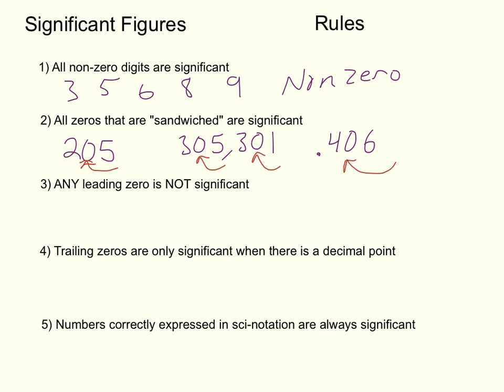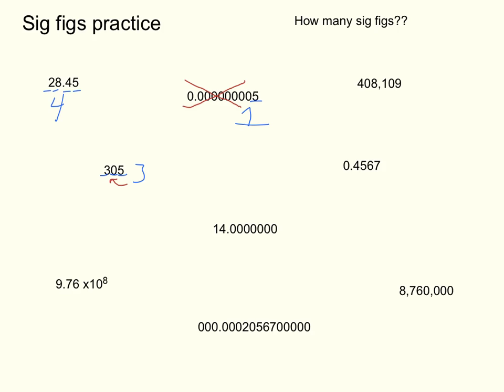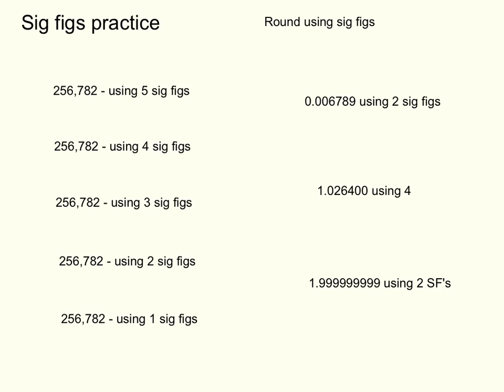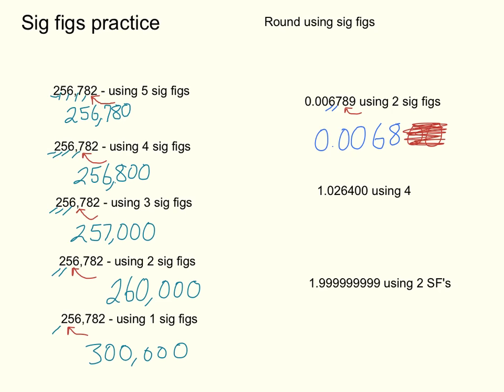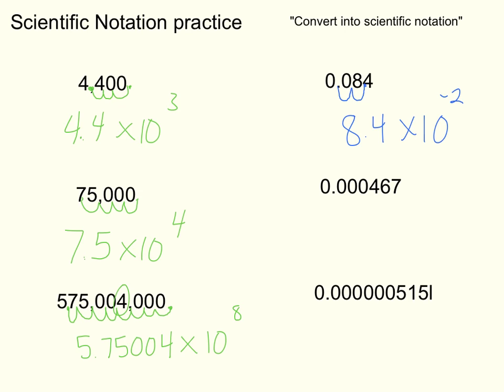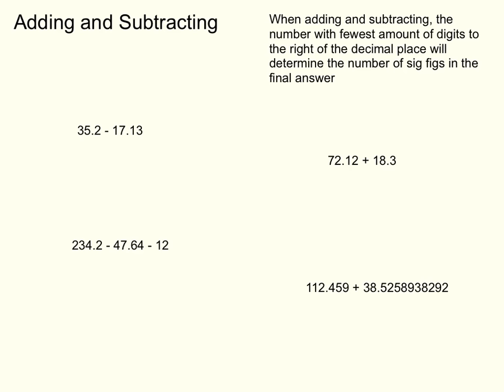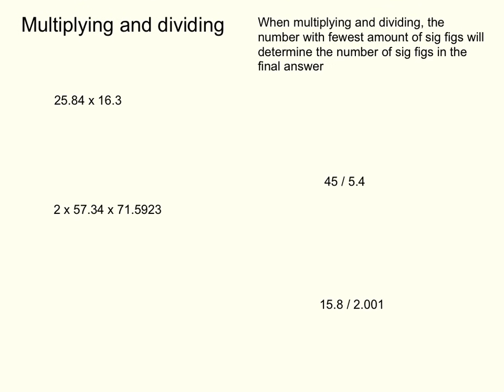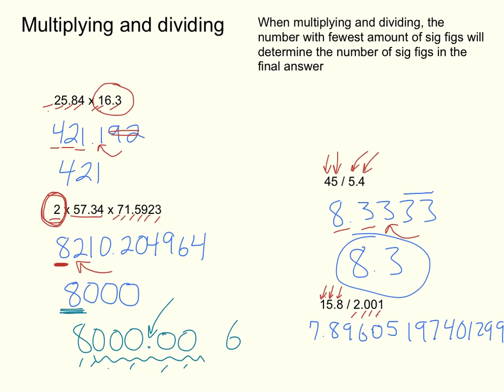Basic Math Skills Practice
Scientific notation, adding and subtracting, multiplying and dividing, sig fig rules and examples, rounding